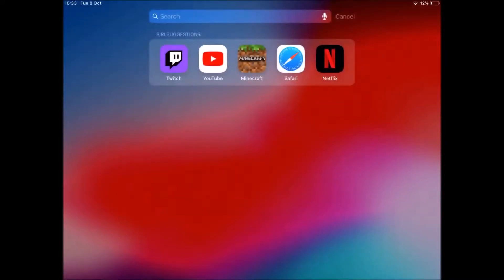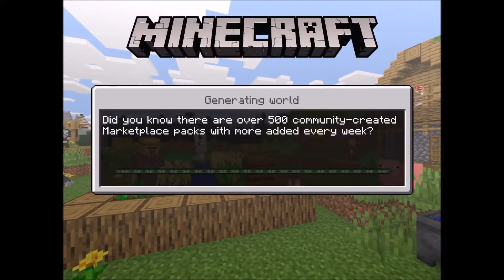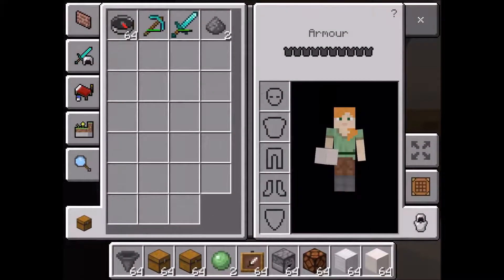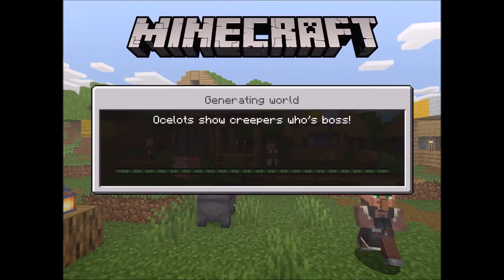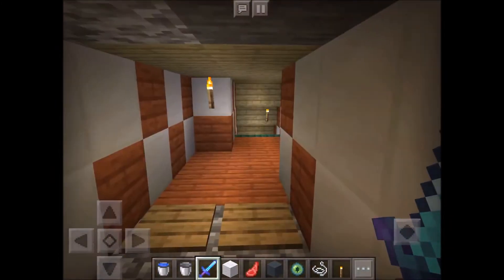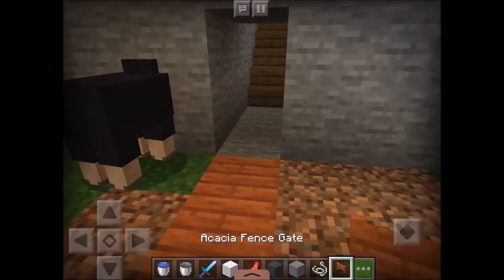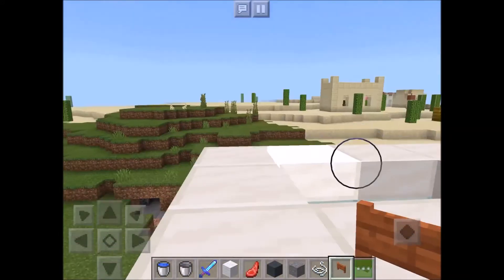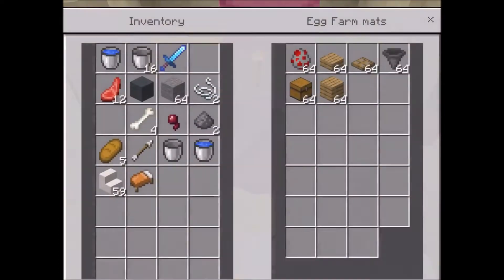Minecraft tour of 2 of my worlds ep 1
hi guys i know this is overdue so here it is. this is the first one of of a series im doing